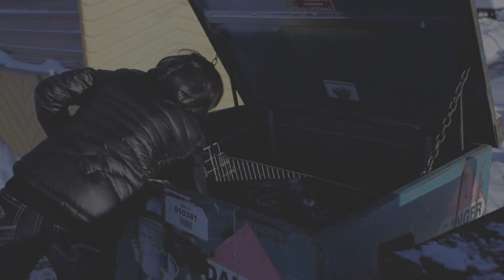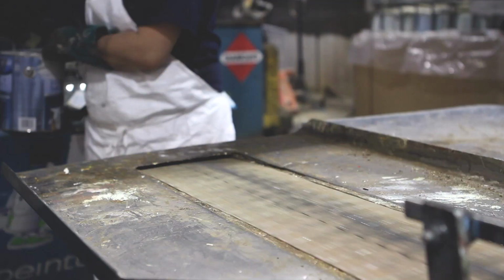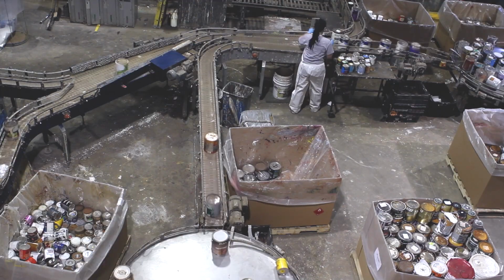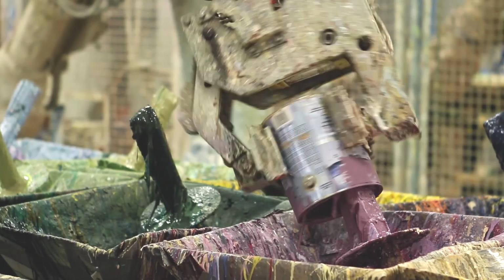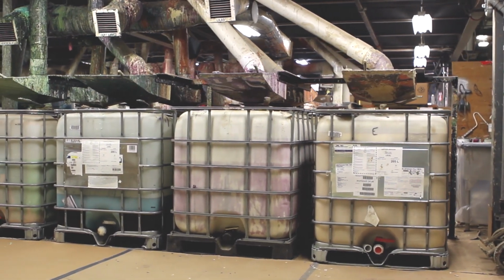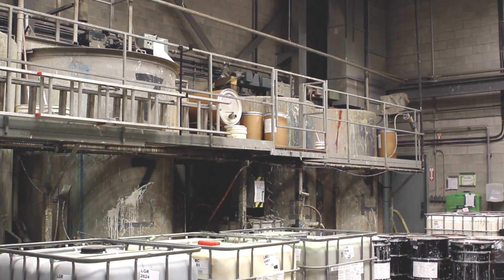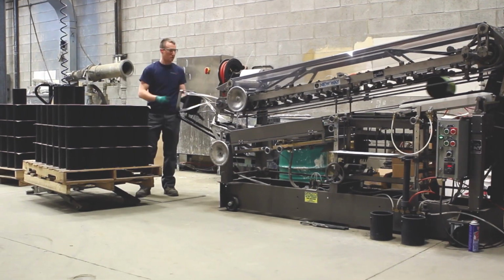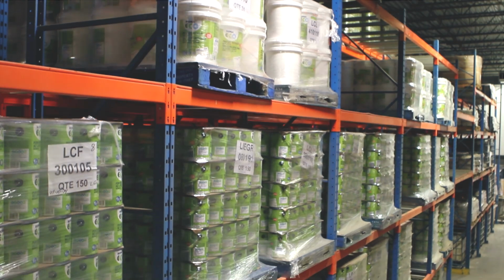RONA ECO Paint - Repainting a sustainable world